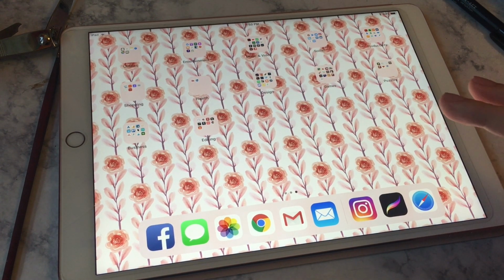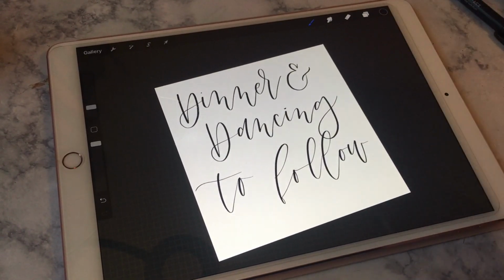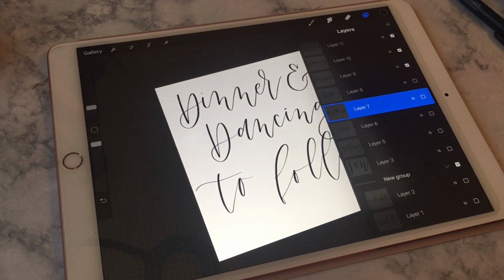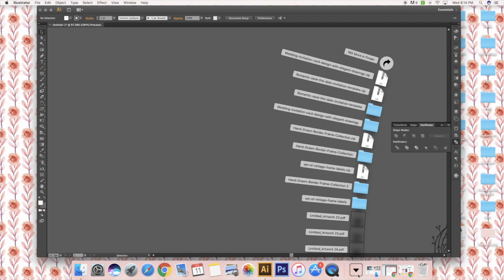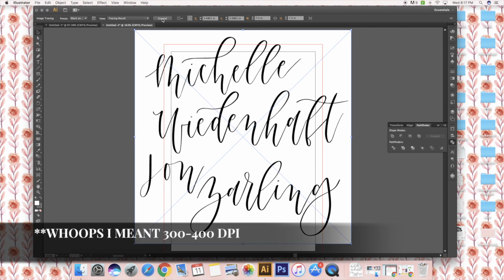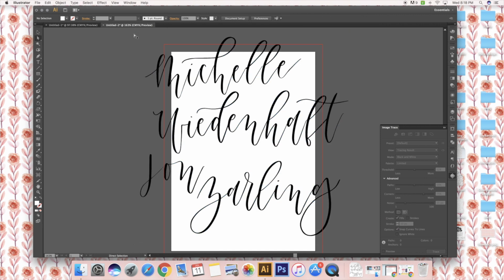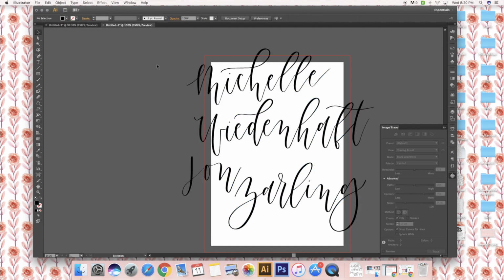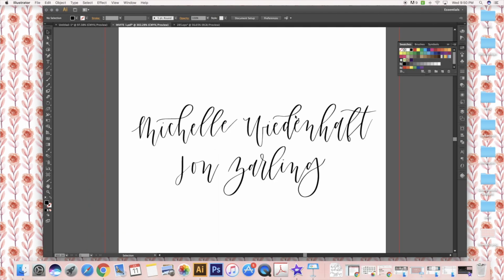My Invitation Design Process [Part One] - Vectorizing Procreate Lettering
Part one in a three part series diving into my invitation design process!

Instruction for taking beautiful Procreate calligraphy and vectorizing it to include in stationery design.

Used:
iPad Pro 10.5 inch & Apple Pencil
Apple Pencil accessories